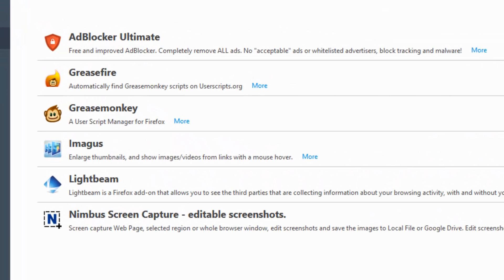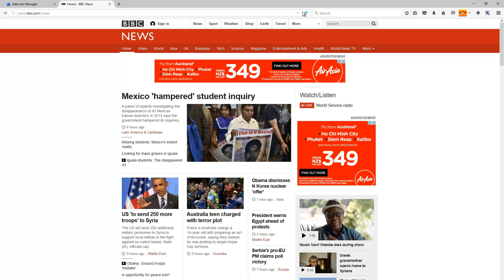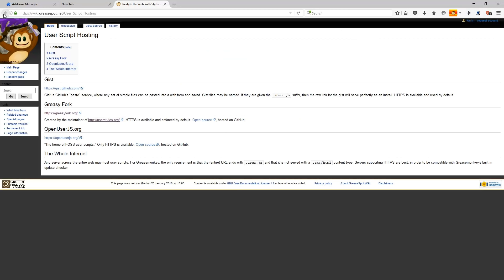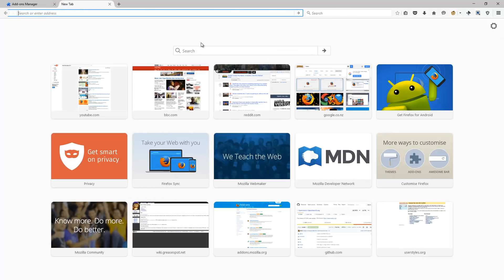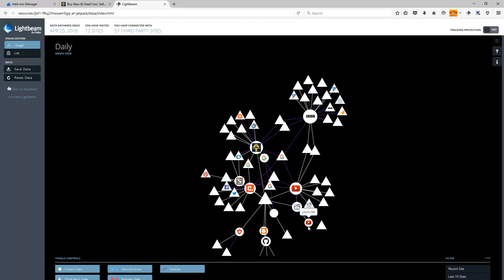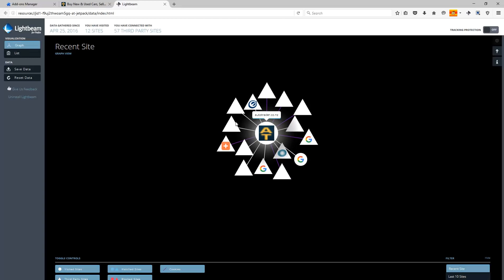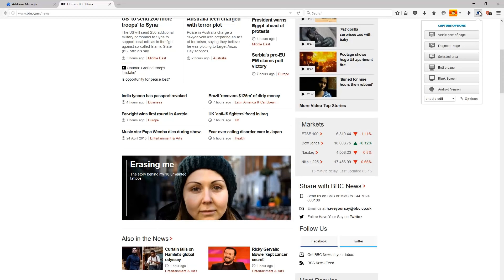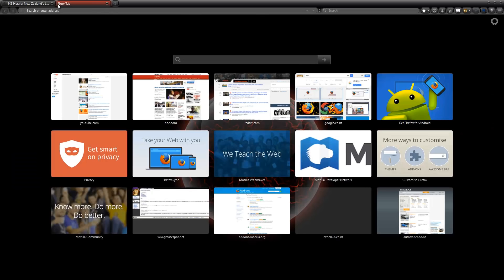Top Firefox Add Ons 2016 Best Extensions Favourites Download Links Included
This video is to showcase my top Firefox extensions for 2016.